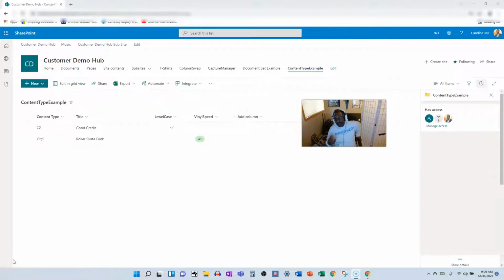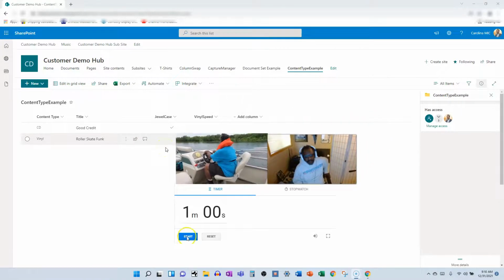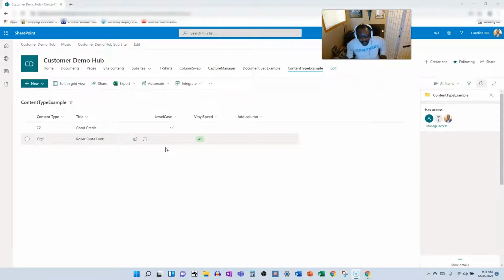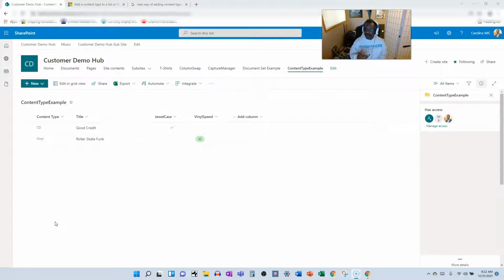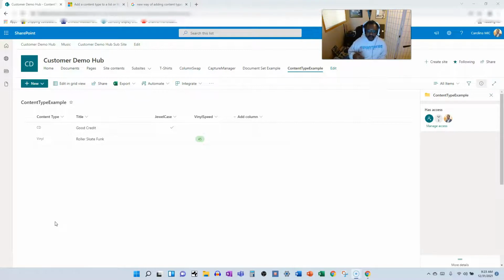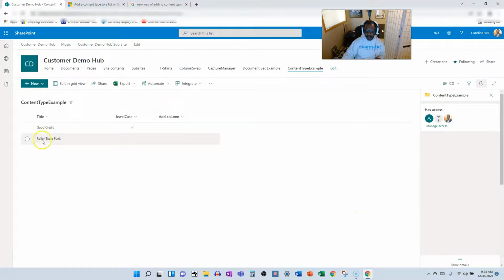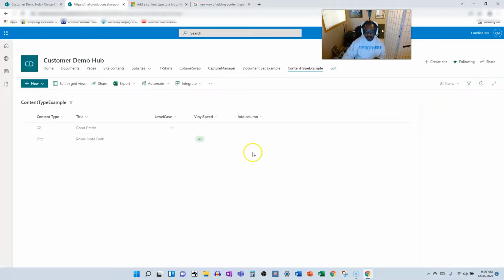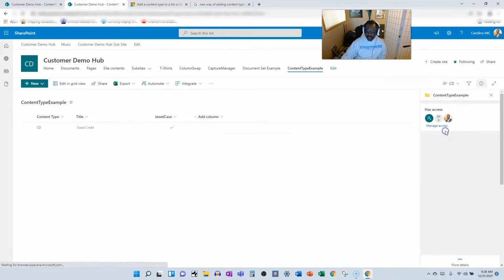SharePoint: Content Types and Views - Did We Discover a Bug?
Watch as we continue our discussion on using multiple content types in a single list. Today we figure out how to group similar items using custom filtered views. We may or may not have discovered a bug...or it could just be me...let me know what you think about the potential bug in the comments!

Bug image:
Photo by Viktor Talashuk on Unsplash